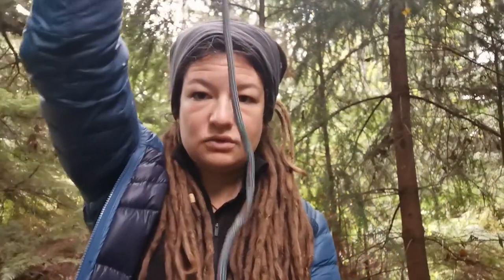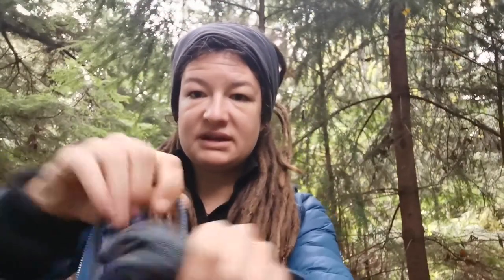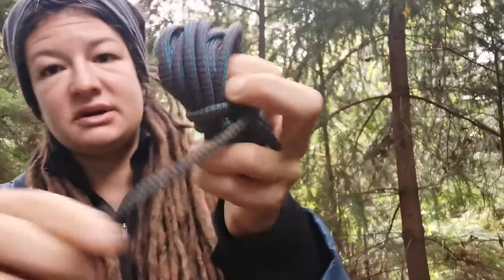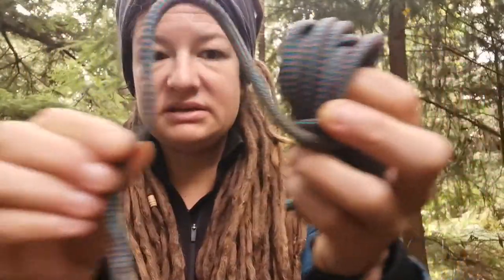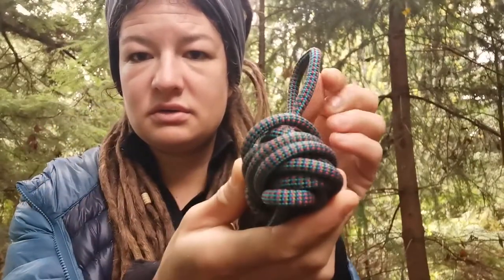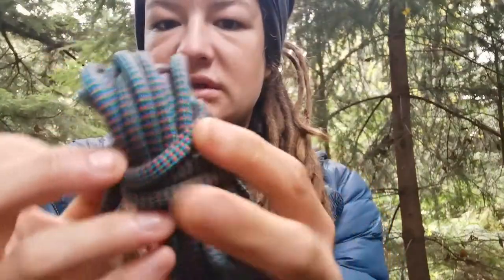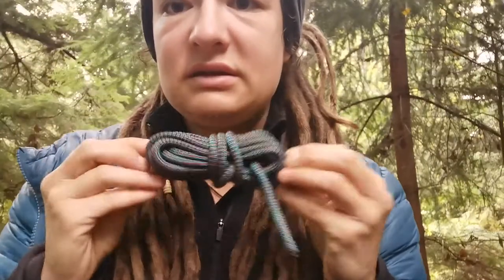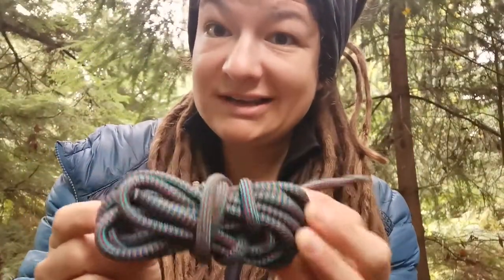RootZ Coils Rope (& Makes A Knotty Bow-Tie)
Leave no rope behind!  Discover this super-simple method to coil a rope (of most lengths) so its organized, packable, and ready for your next adventure!

1. Ensure your rope is tangle-free before beginning to wrap coil
2. While holding one end of your rope, wrap loosely around your hand until you have about an elbow to finger of rope left free (about 2-feet will do)
3. While pinching and holding centre of wrapped rope in a figure-8 shape, wrap remaining free-rope around the “centre-8” until there's only about a hand free
4. Make a bight with remaining rope-end, pushing this "arc in the rope" through one half of the figure-8 opening to "swallow" its half
5. Pull tight, and that’s a wrap!  Now you’re onto your next adventure...

Have a lot of rope?! Try a figure-8 wrap using your elbow instead of your hand, as in step #2.

Invitations to participate online:
+ Follow @earthalliescollective on Instagram for more backcountry videos.
+ Share your backcountry practice with our budding Earth Allies Collective on Facebook